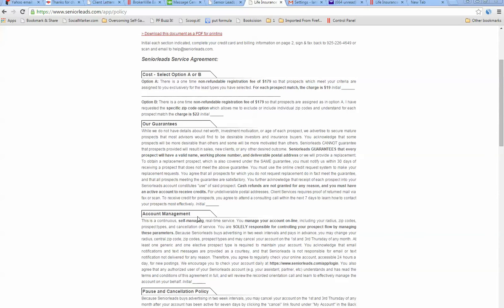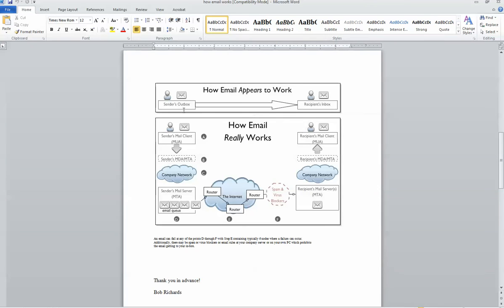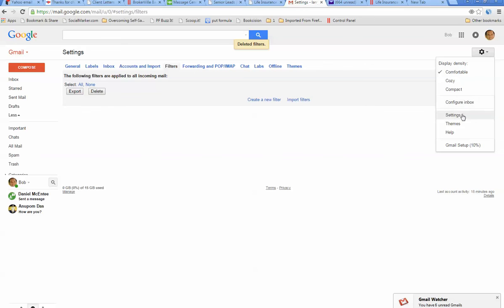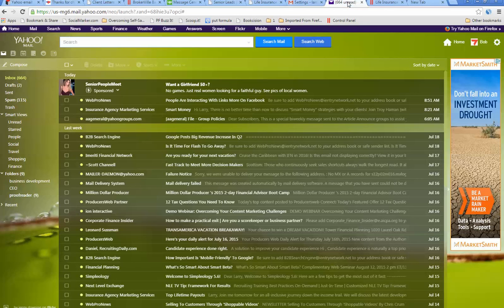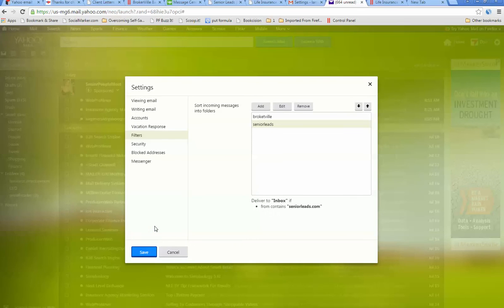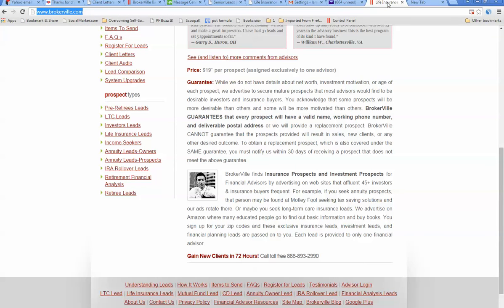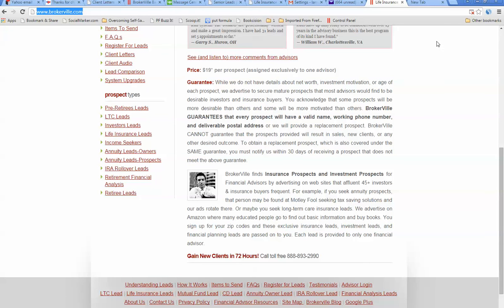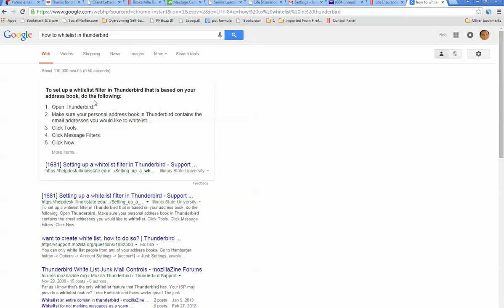How To White List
How to whitelist SeniorLeads in Your Email so that you receive all of our emails.

How To White List- SeniorLeads